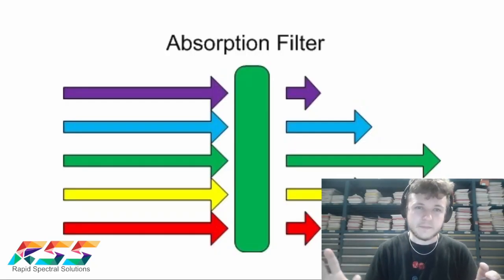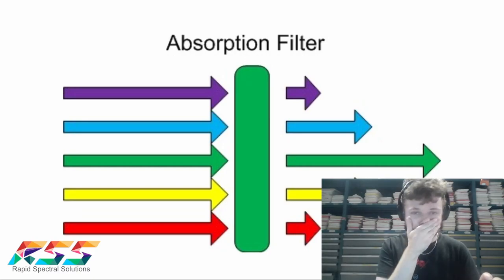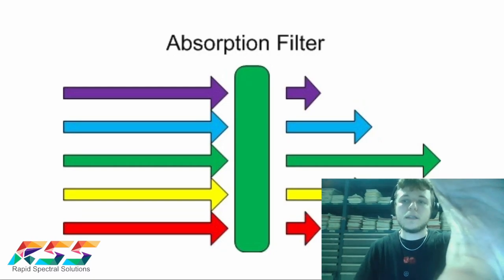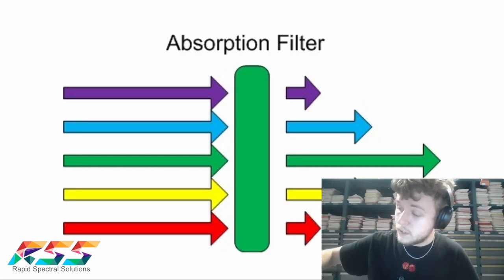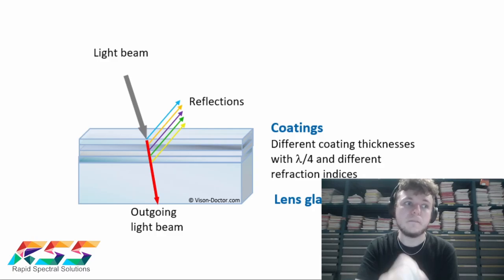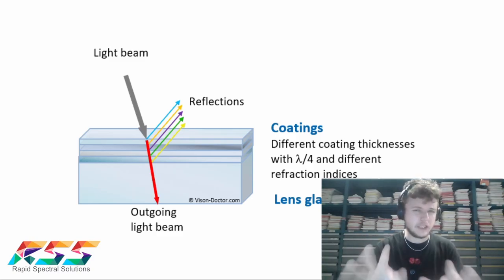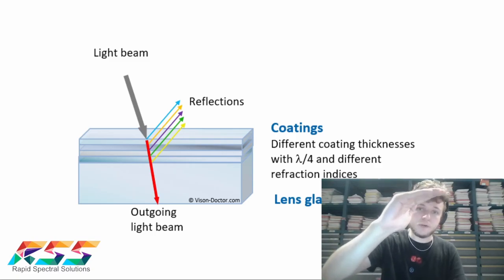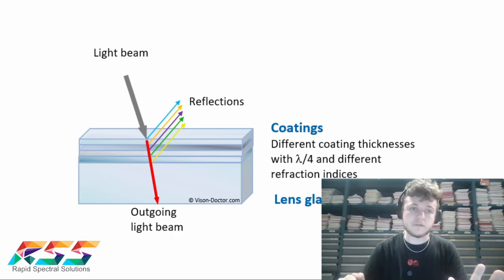Thin Film Coatings and Interference Filters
What are Thin Film Coatings and Interference Filters?